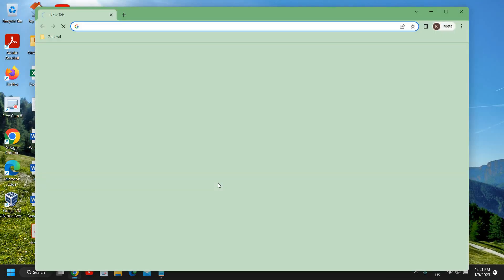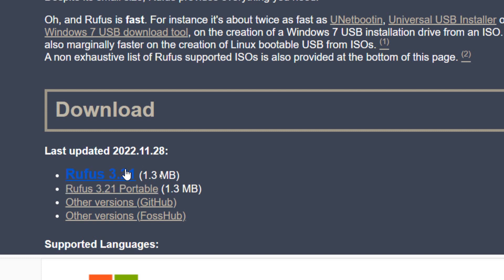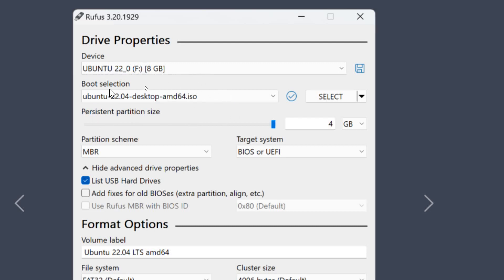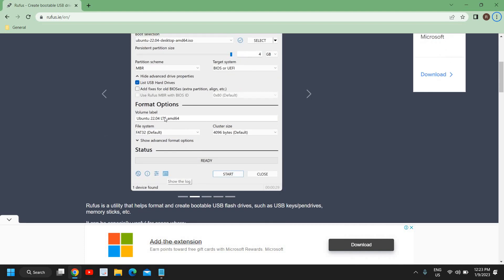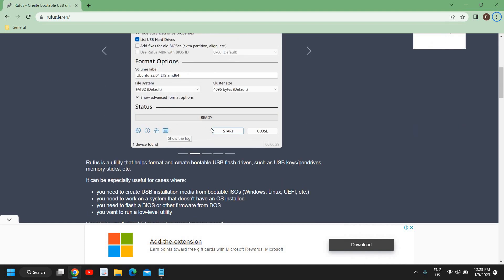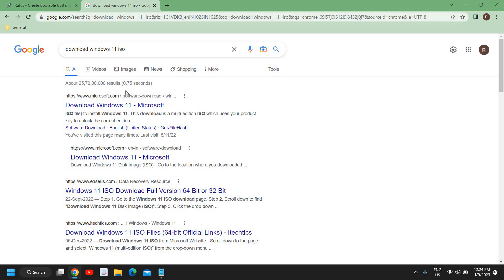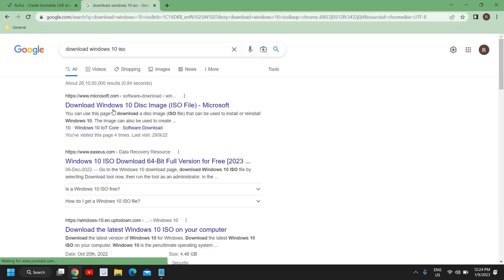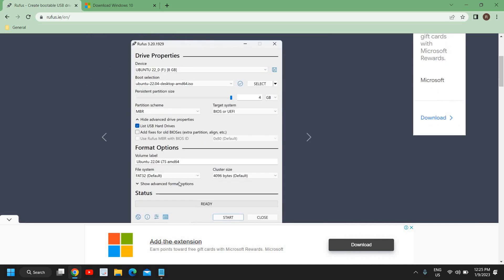Best FREE Software to Make (Bootable USB Pendrive) for Windows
Step By Step Tutorial to  windows installation media or windows 11 installation media. Learn to Create usb bootable windows 11 or how to make bootable usb windows 11. Know How to create windows 11 installation media or how to create windows 11 bootable usb. Get win 11 installation through usb. Windows 11 installation disc explained. Windows install through usb now. If you're unable to reset PC or problems resetting PC Laptop Computer then create a bootable usb drive. This tutorial will work on Desktop Laptop Manufacturers Like Dell HP LENOVO ASUS.